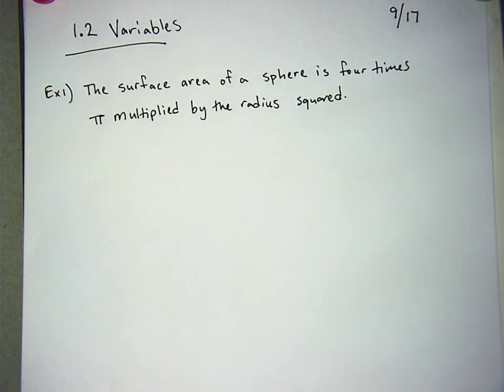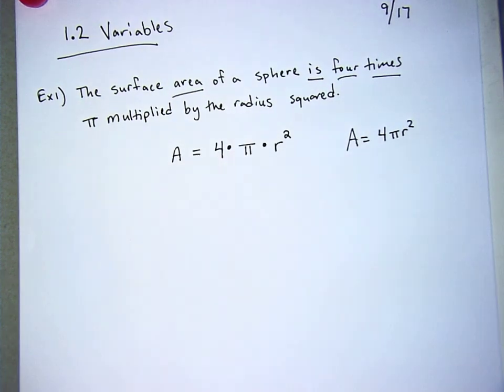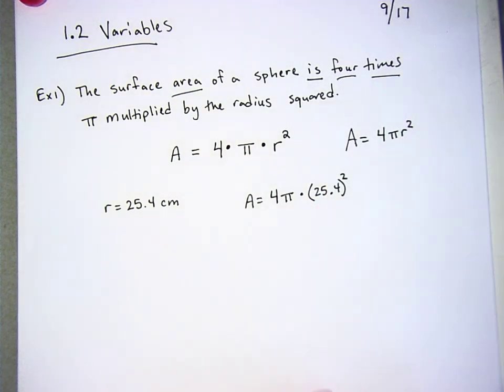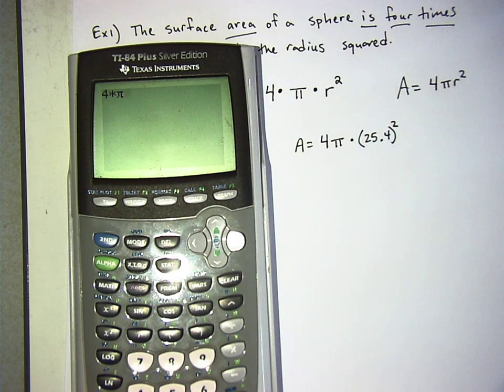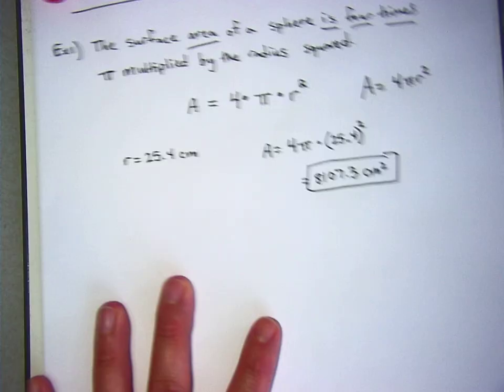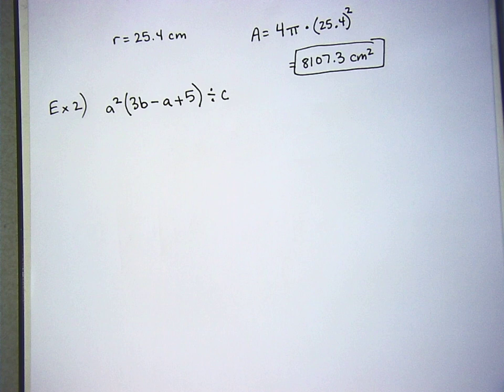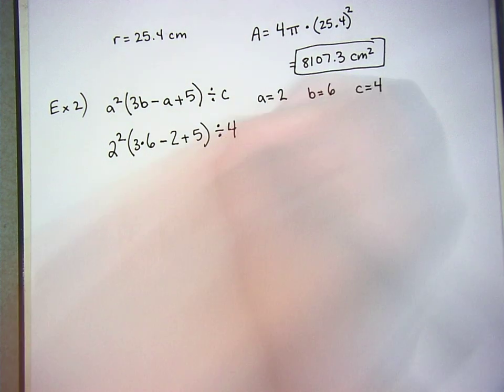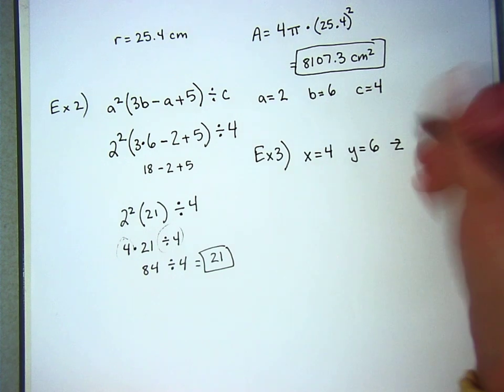Math 9 9/17 (Part 1)